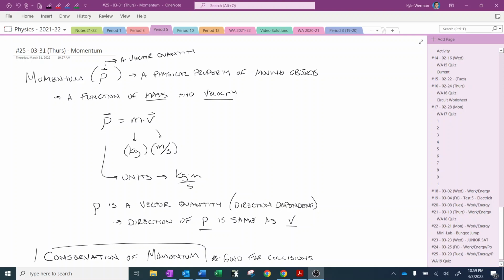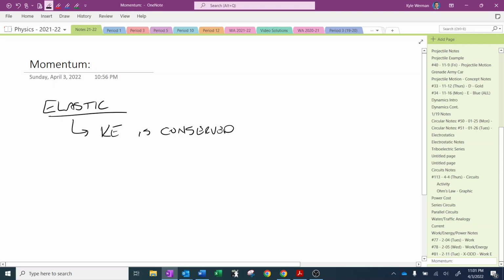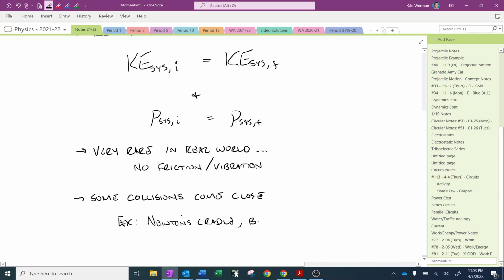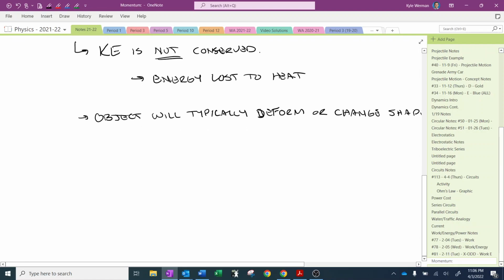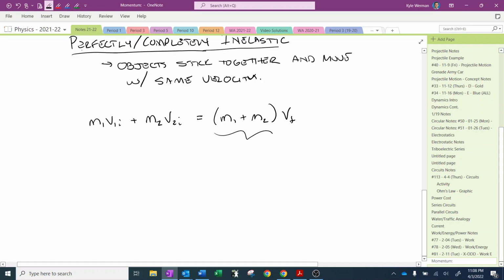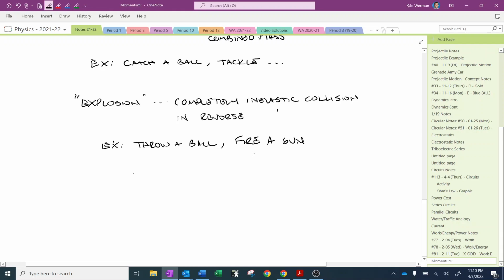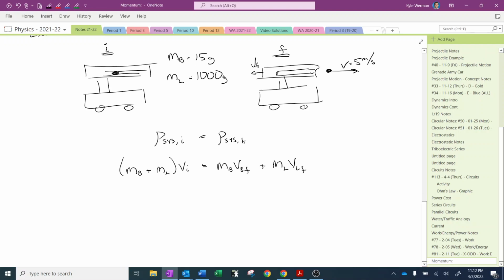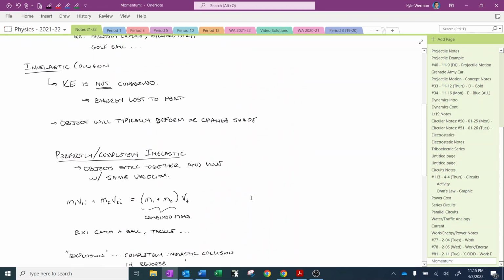Momentum - Elastic/Inelastic Collisions